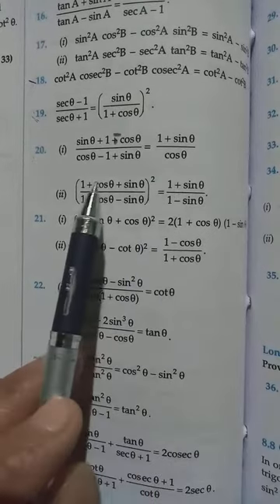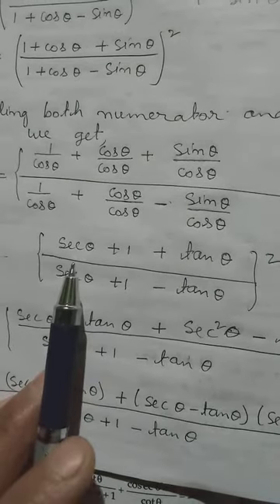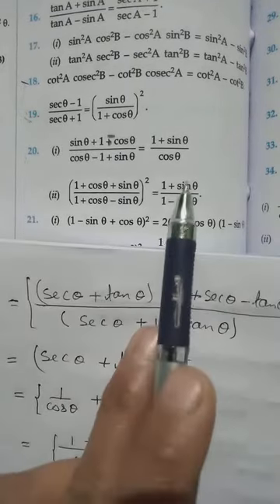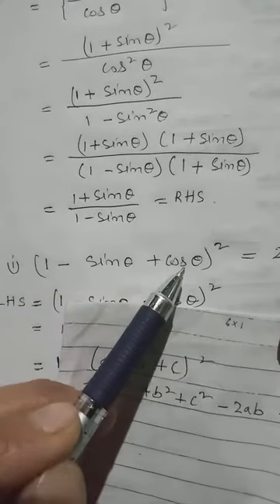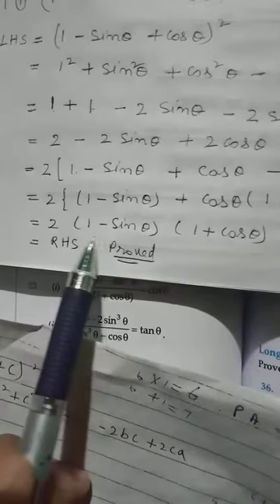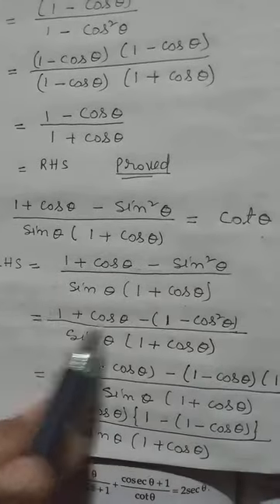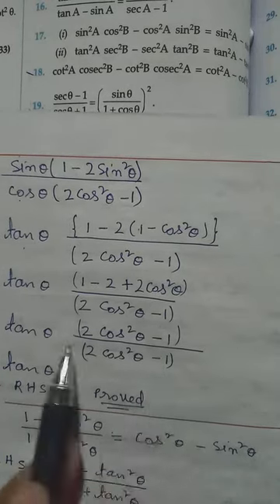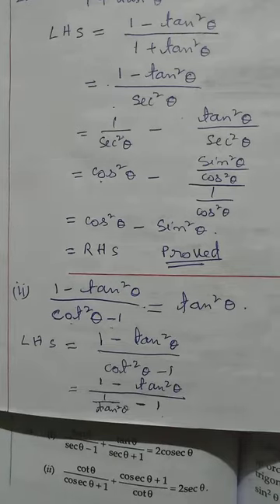class X maths ex 8 d trigonometry Q 20ii - Q23. proving given identities